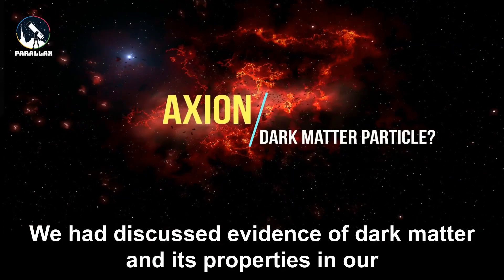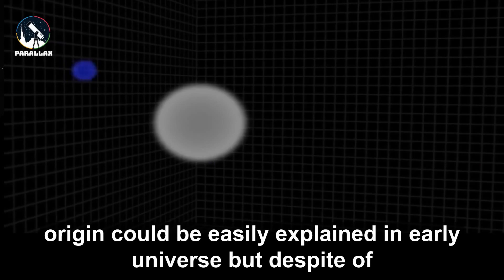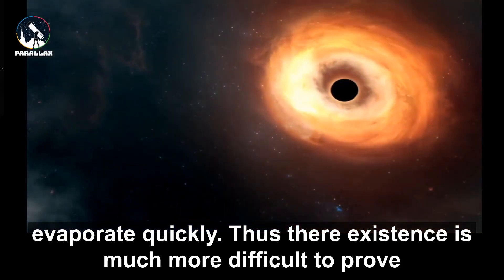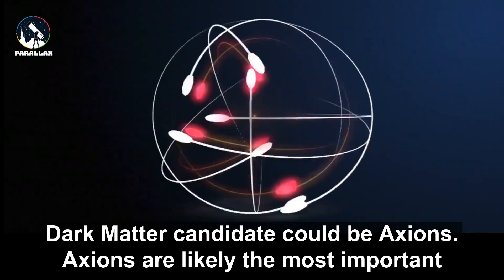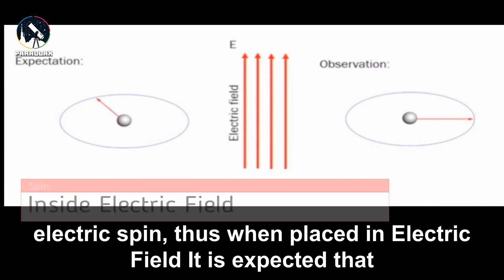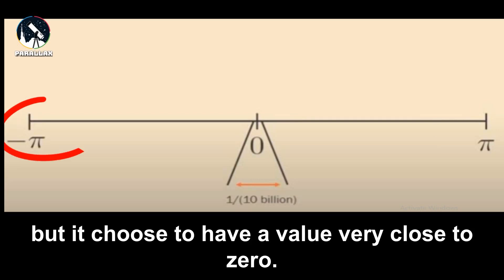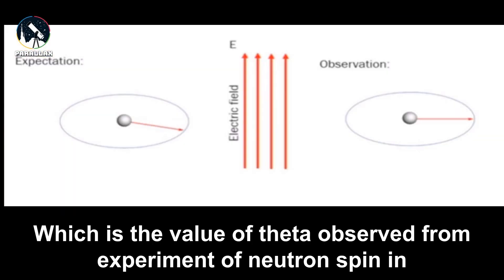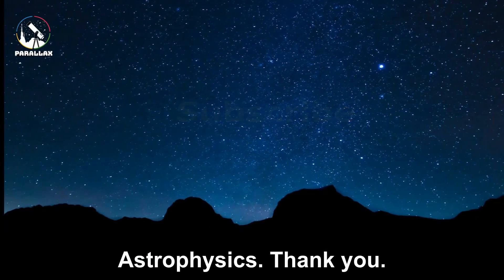Strong CP Problem | Axions Explained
This is third video of our series where we explain Strong CP Problem and four possible particle for Dark Matter
1. WIMPS
2. MACHOS
3. Neutrinos
4. Axions

Reference:
SLAC National Accelerator Laboratory
Public Lecture | Axions: Ghost Riders in the Sky